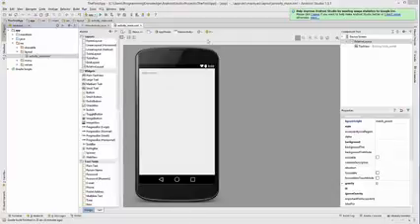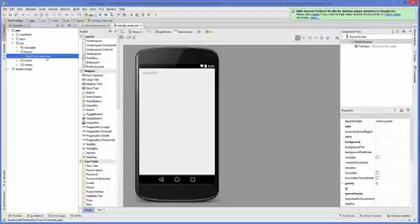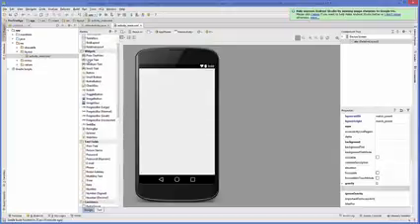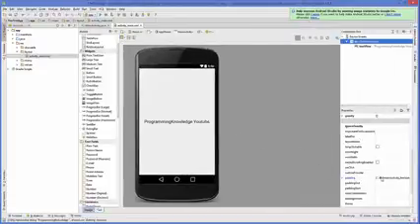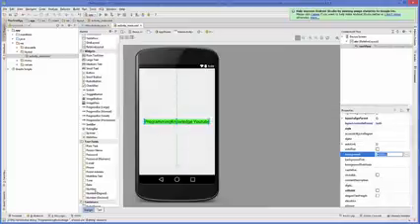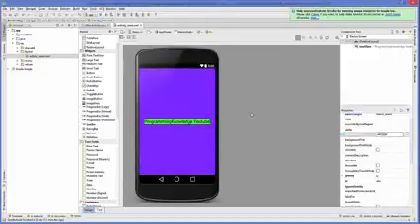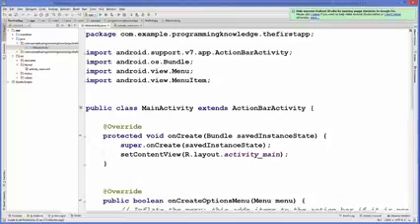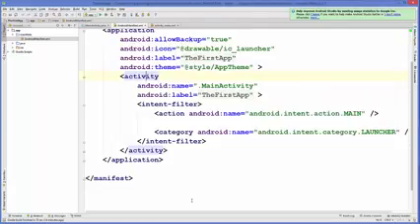Android Tutorial for Beginners 4 # Basic Overview of an Android App